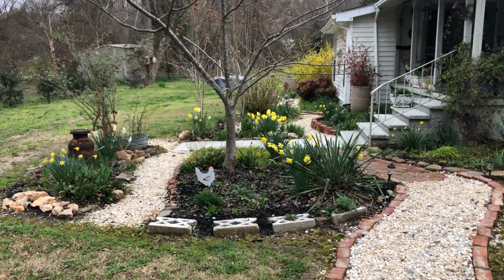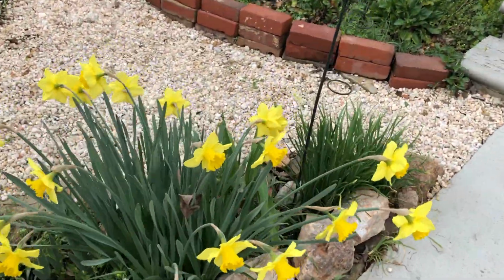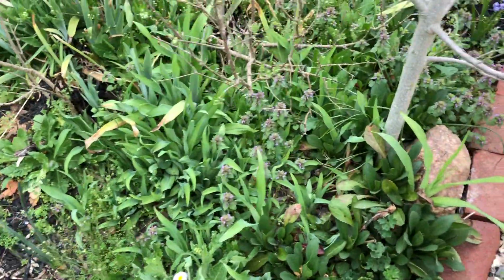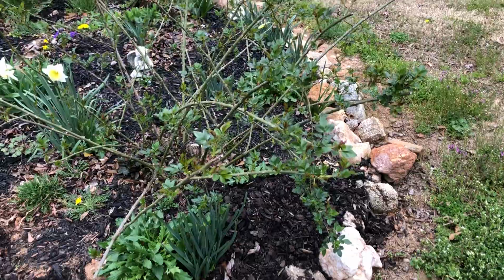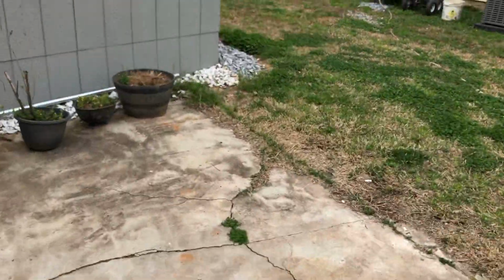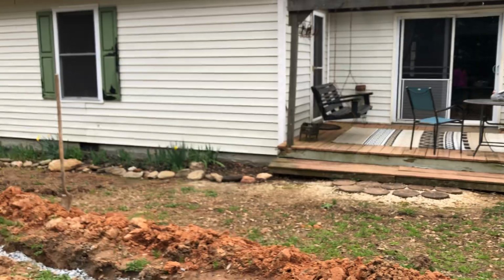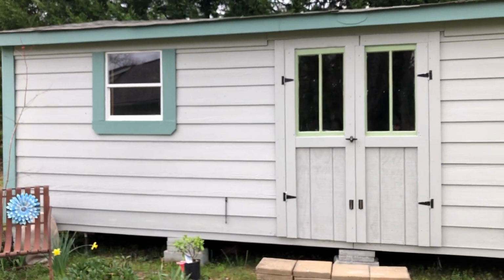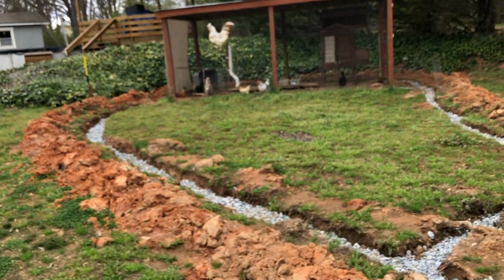A Quiet Life- Daffodils, French Drain and New She Shed Doors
A walk through what is blooming this cloud spring day.  Daffodils, irises, forsythia's and wildflowers in general.  Putting in the french drain in the yard and new she shed doors.  Spring plans of needs "fixin' or primpin'" outdoors.